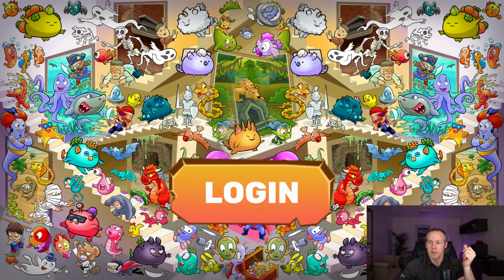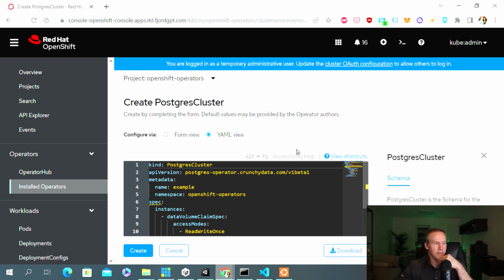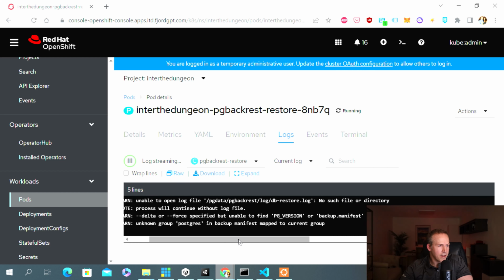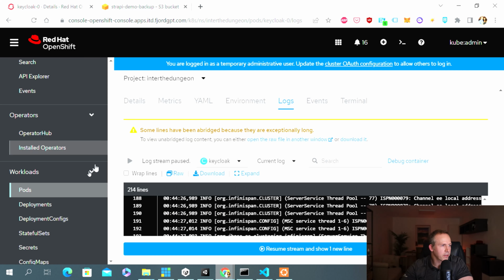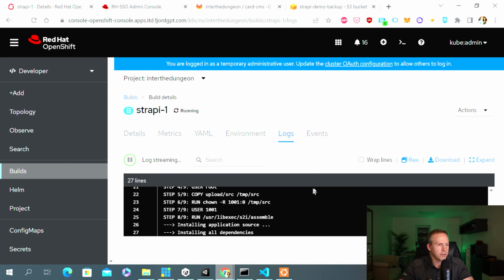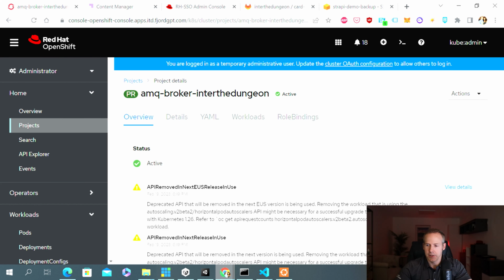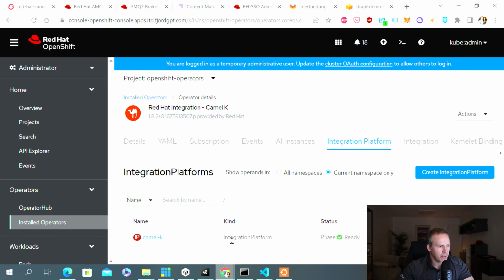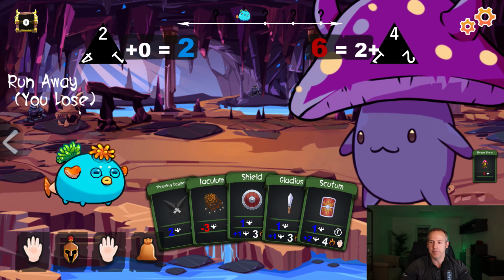100x Your Development Workflow with Kubernetes and Conquer the Development Dungeon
100x your development workflow with Kubernetes and make it easy to do the right things as a developer. Don't start with complex CI/CD pipelines, start with amazing application architecture! I'll show you how and we'll have some fun battling monsters and making a real game along the way.